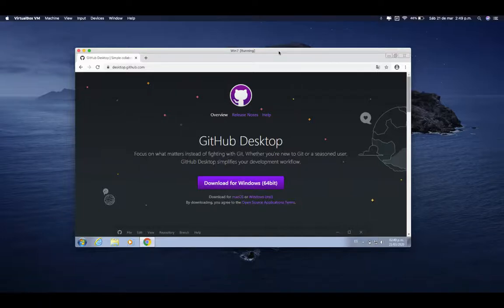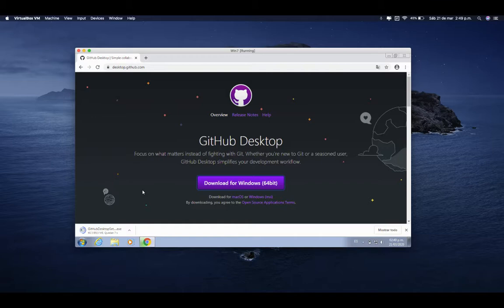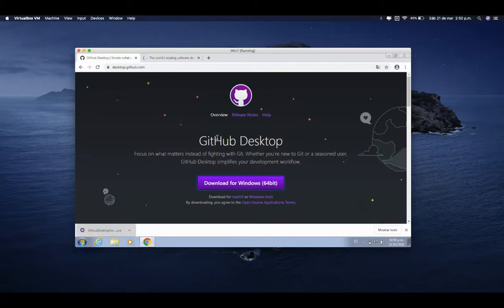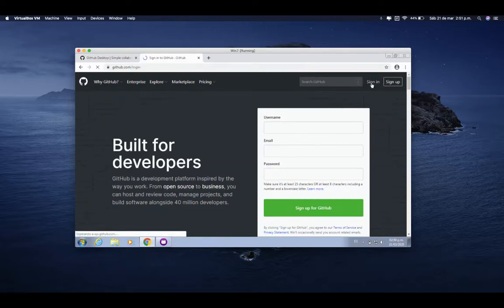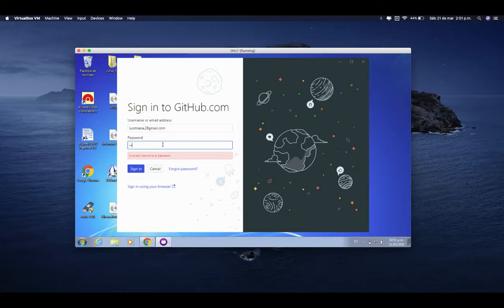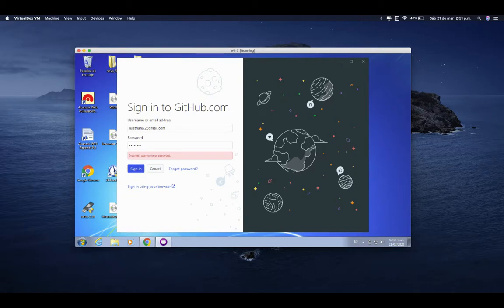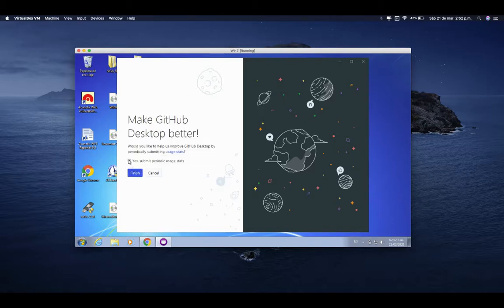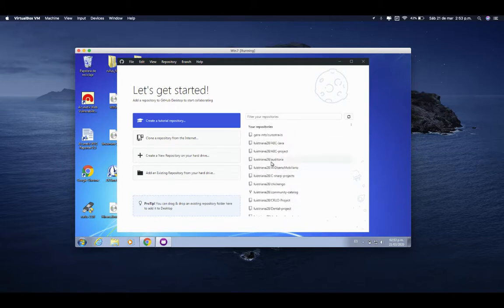Github | First Steps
This is a step by step downloading and logging in Github Desktop for Windows.